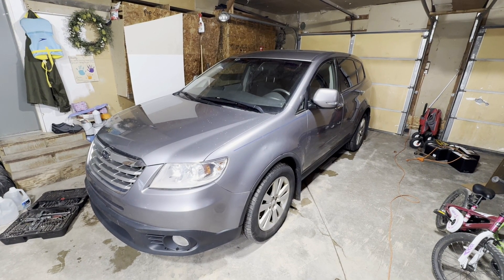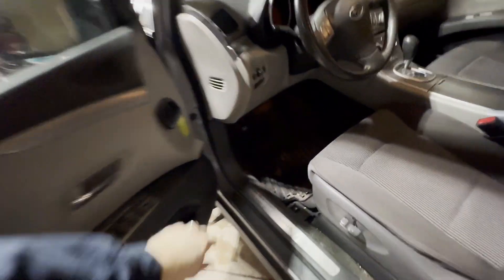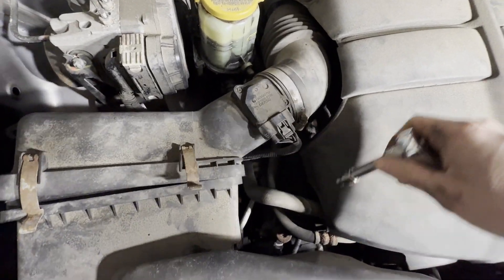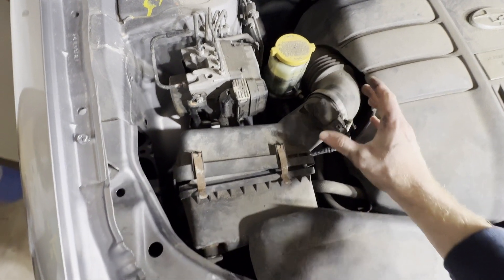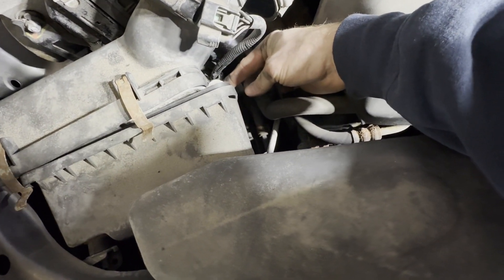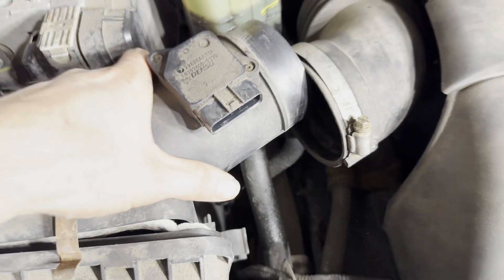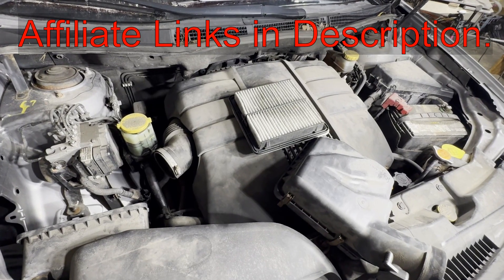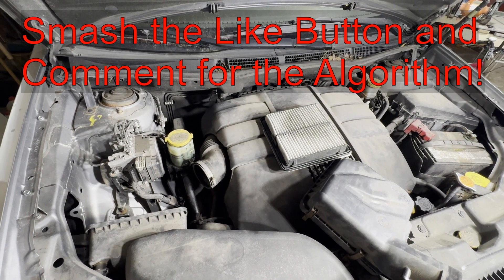Air Filter Replacement Subaru Tribeca 08 09 10 11 12 13 14 2008 2009 2010 2011 2012 2013 2014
New Air Filter
Knipex Pliers

This video shows how to change the engine air filter on a Subaru Tribeca with the 3.6l 6 cylinder engine. This for the model years of 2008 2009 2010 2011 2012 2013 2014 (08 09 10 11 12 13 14).